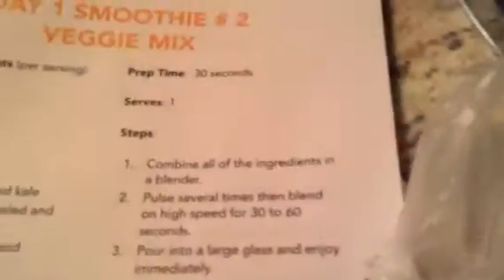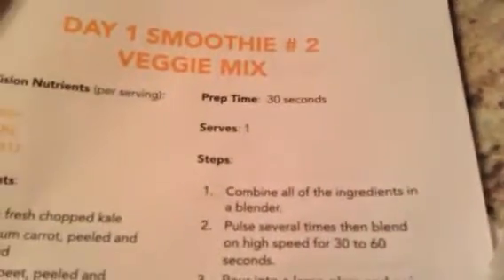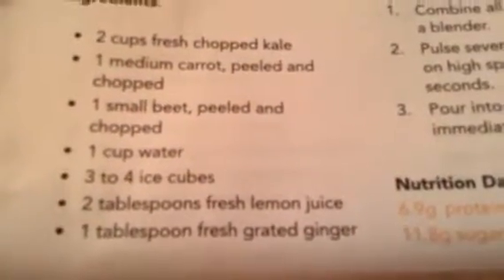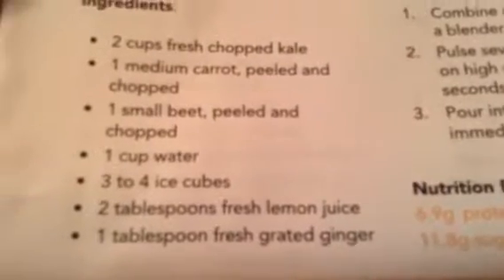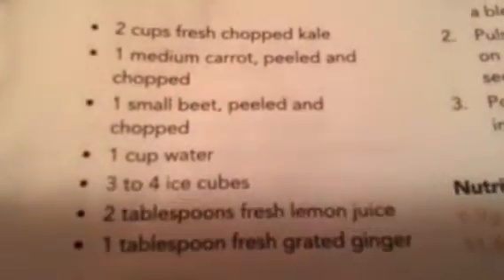Go-Go makes a smoothie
This is so good and fills you up. It is my snack when I get hungry after dinner😍